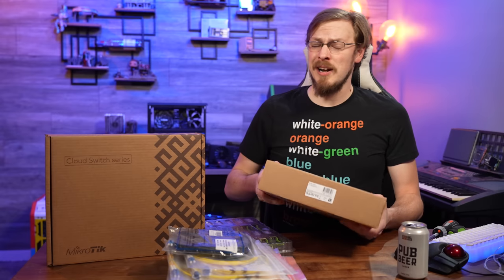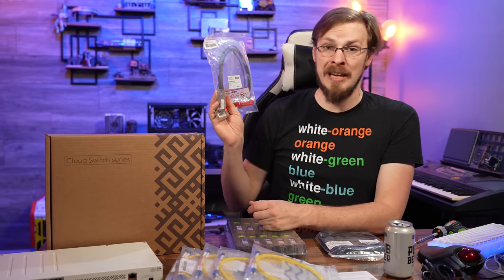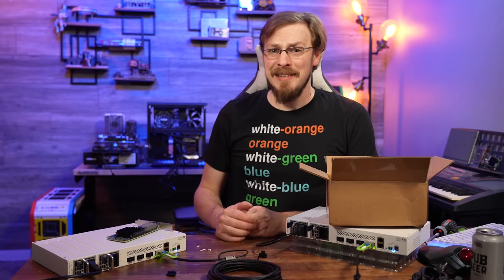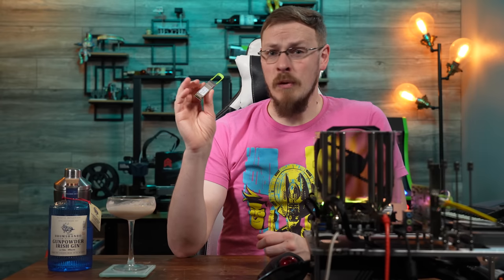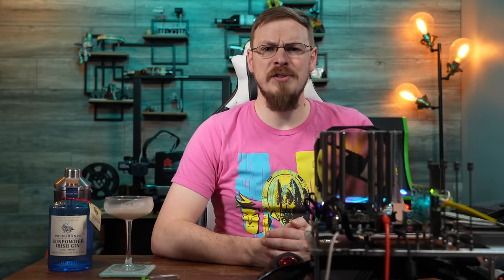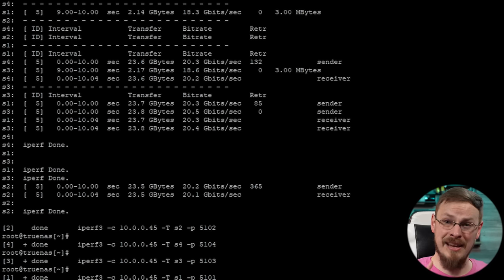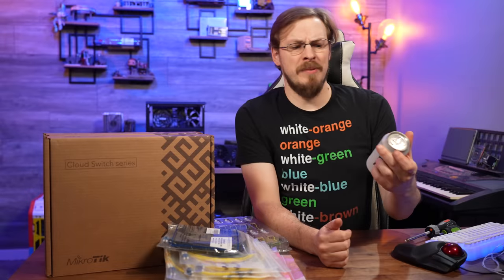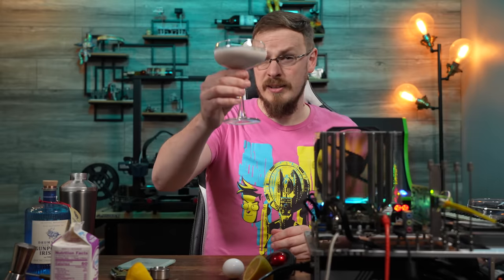ONE HUNDRED GIGABIT - MikroTik CRS504-4XQ-I9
As my storage needs grow, so too does the need for speed. And thanks to MikroTik, I'm well equipped to give my home network a substantial boost. In this video I install two 100gb MiktroTik switches, run all new fiber lines, and ensure my new network cards can handle the torrential flood of bits. My server rack has never been faster, and it's going to speed up all my services, even cloud gaming.

Well to kick things off, I got me a can of Pub Beer from 10 Barrel Brewing. But as weeks turned to months, this shoot wrapped in the midst of Mixology March. So I crack me an egg and enjoy a cocktail I've never tried: An Ace. A delightfully creamy and playful potion which will satisfy your holiday hankerings quite nicely.

Check out today's parts:
Mikrotik CRS504-4XQ-IN 4-port QSFP28 Switch
Intel 100GBASE-CWDM4 QSFP28 SMF Transceiver
LC to LC Single Mode Fiber Patch Cable
100G QSFP28 to 4x 25G SFP28 Passive DAC
Mellanox ConnectX-4 PCIe 3.0 x16 QSFP28 NIC
Mikrotik CRS317-1G-16S+ on Amazon
Mikrotik Desktop 5-port 10Gb Switch
Mikrotik CRS328-24P-4S+ 24-Port PoE + 10Gb Switch
Ubiquiti UniFi UDM-Pro Router/Firewall

0:00 - Brilliant
1:05 - Welcome Back and Unboxing
5:50 - Hardware Overview
8:10 - Installation
11:09 - Welcome Back... Again. How'd it Go?
14:43 - Network Cards
18:54 - TESTING!
22:11 - Real World Uses
25:04 - What do you think? And Sign Off
26:13 - Beer and Cocktail Review